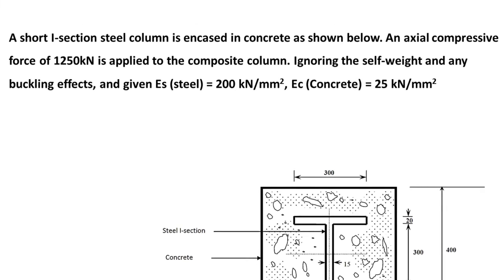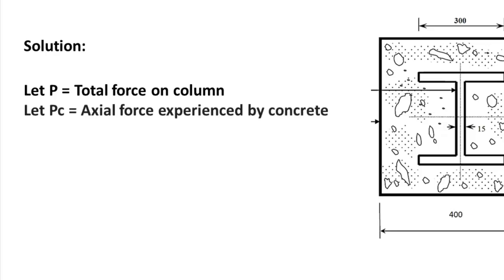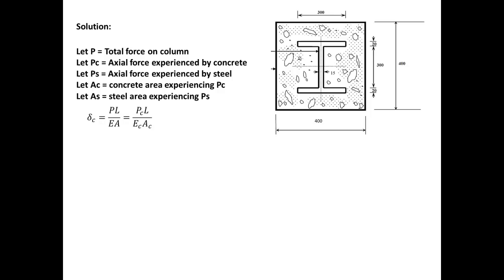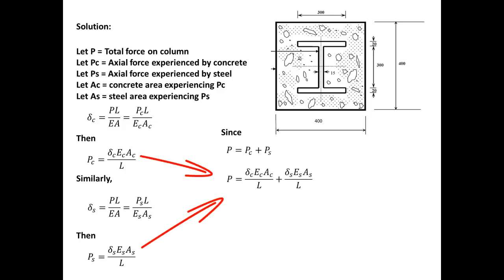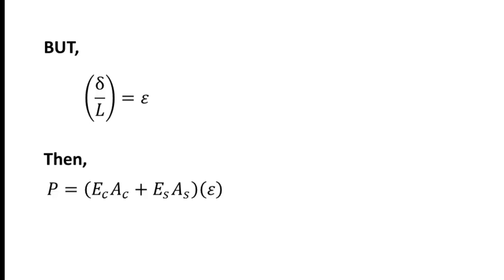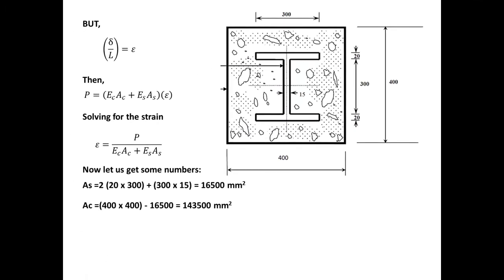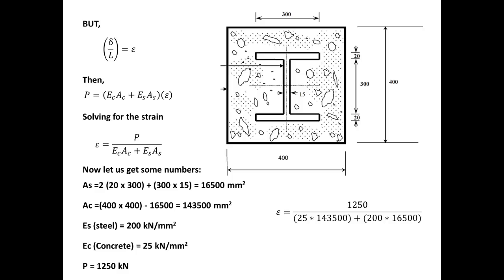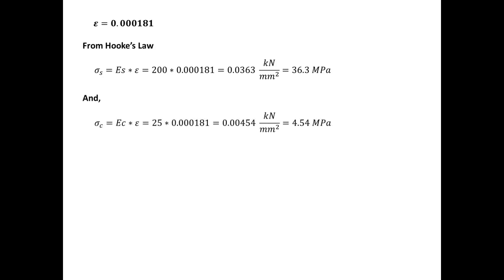Question (1) - How can one effectively handle stresses in a composite column?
An answer to a question regarding finding the stresses in two different materials in a composite column along with the total strain.